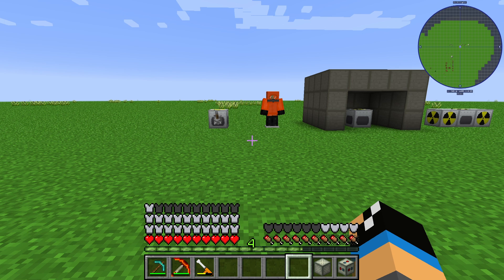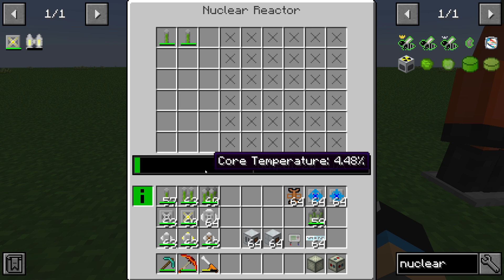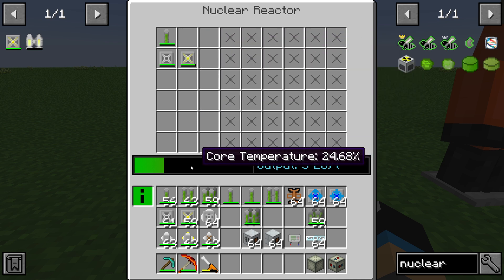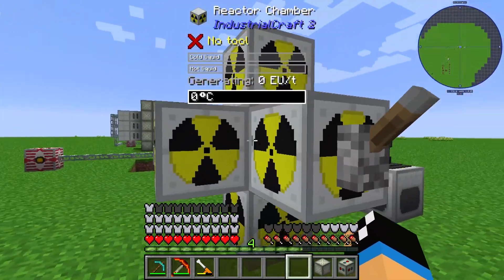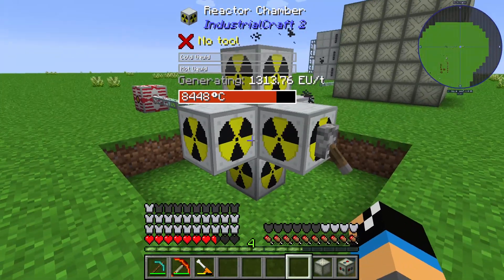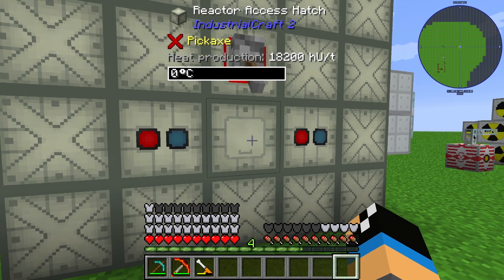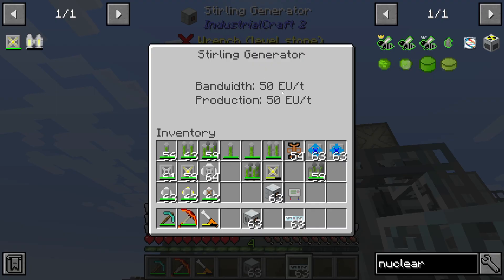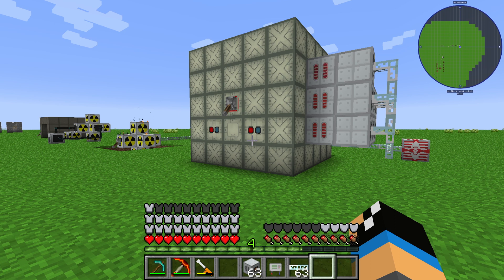Nuclear Reactor 💎 Fluid Reactor 💎Industrial Craft 2 Tutorial 💎 English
In this video i will show you the nuclear reactor, different setups of the nuclear reactor and at least the fluid Reactor. I show you, how you can safe your reactor and be safe by using fuel rod